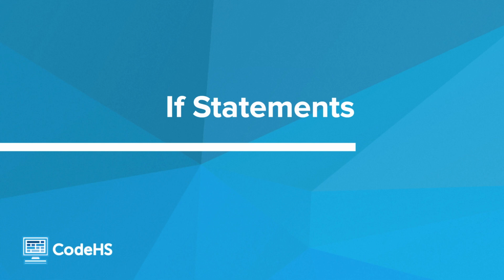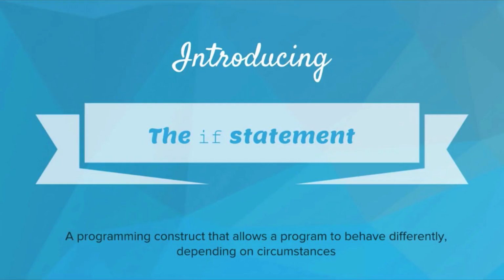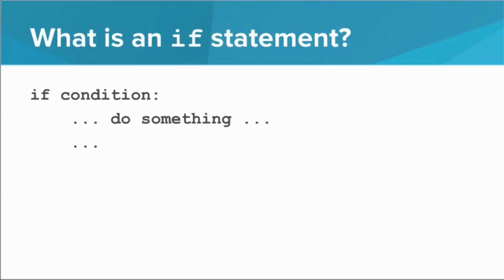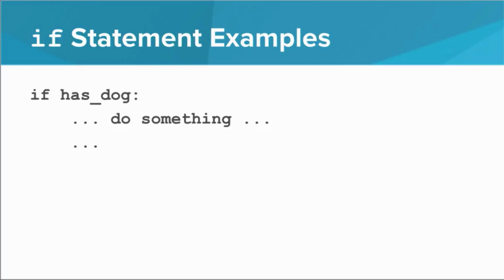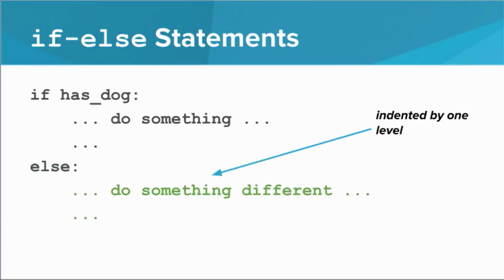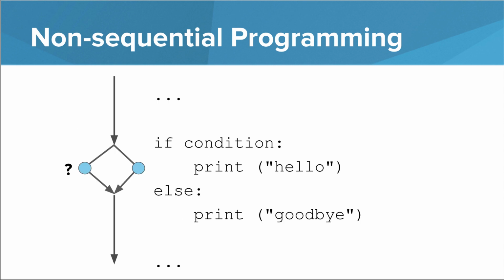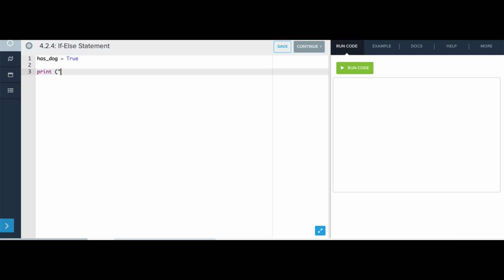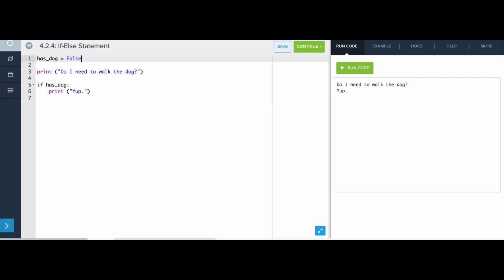Python- If Statements